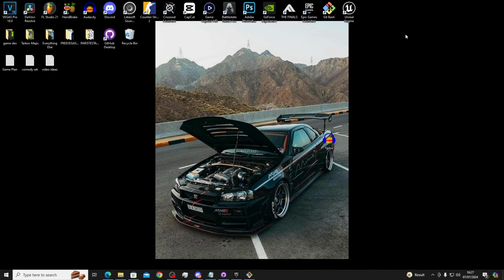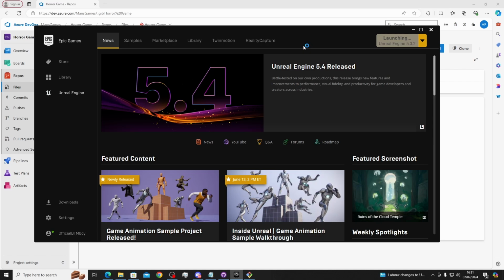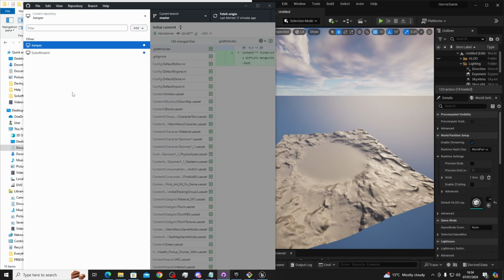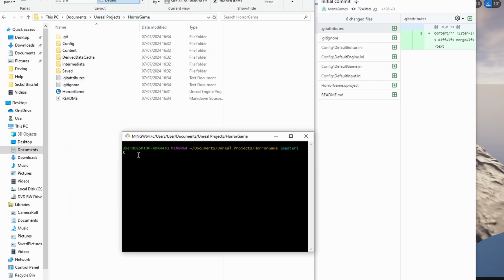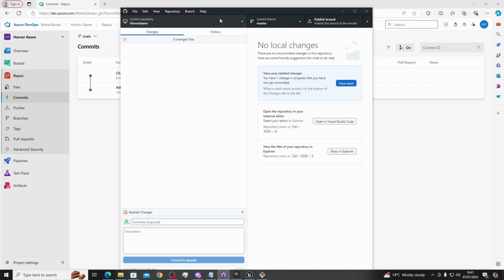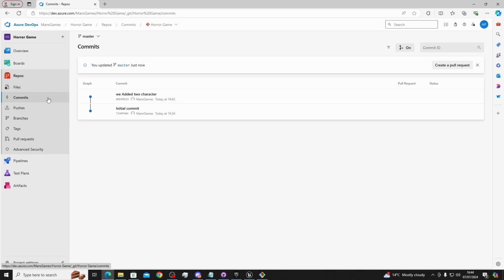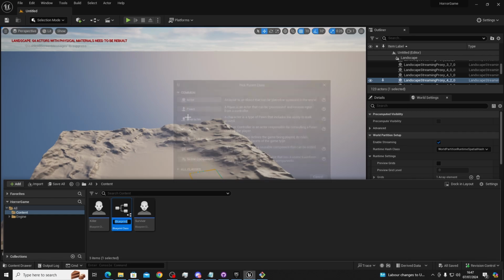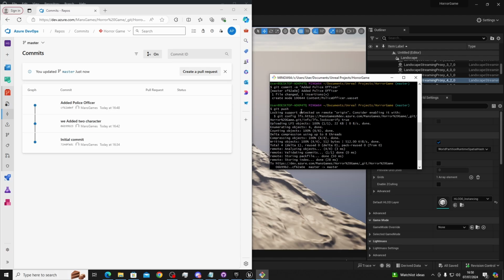How To Setup Ue5 Project Using GitHub Desktop with Azure Devops - Link Azure To Unreal Engine 5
How To Setup Azure Devops with GitHub Desktop & Unreal Engine 5